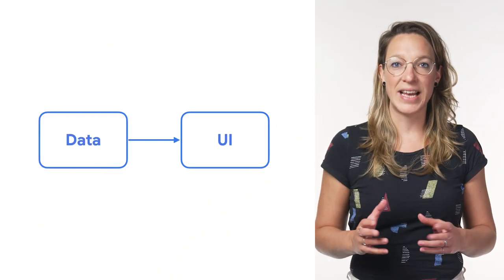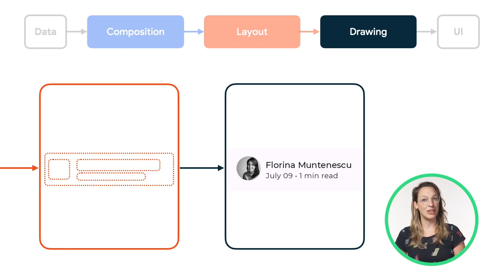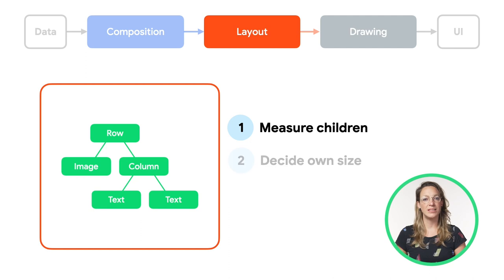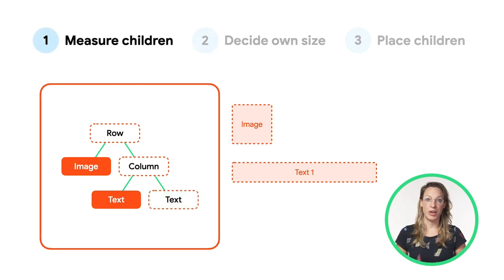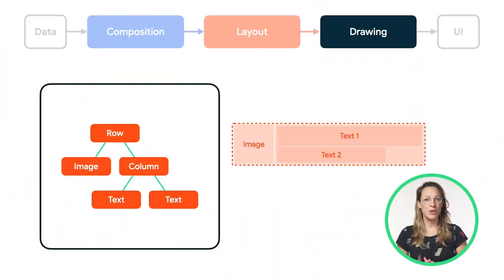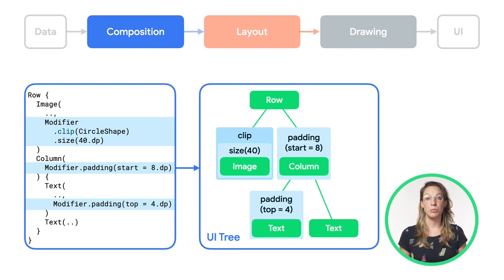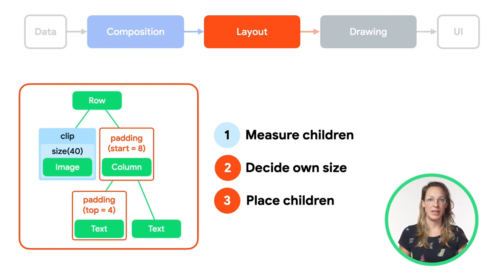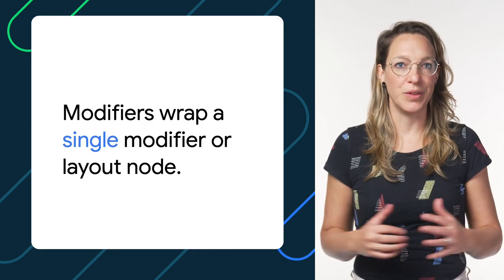From data to UI: Compose phases - MAD Skills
Learn how Jetpack Compose transforms data into UI in this second episode of the Compose Layouts and Modifiers MAD Skills series! We will discuss the three phases that play a role in this transformation, and how having a mental model of these phases will help you reason about your app’s design implementation.

Chapters:
0:00 - Introduction
0:24 - Transforming Data into UI
1:08 - A closer look at the phases
4:14 - Modifiers
5:46 - It’s modifiers all the way down
6:22 - Wrapping up